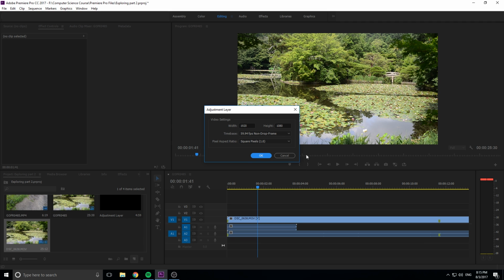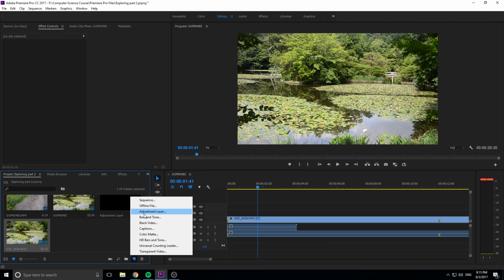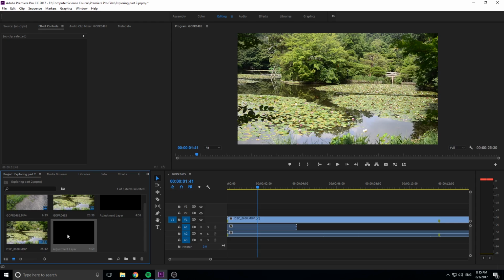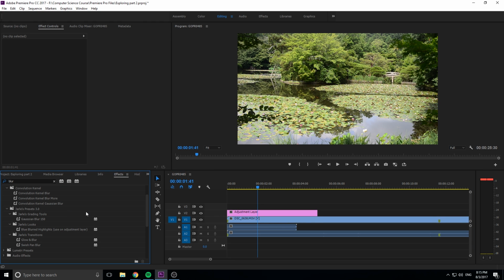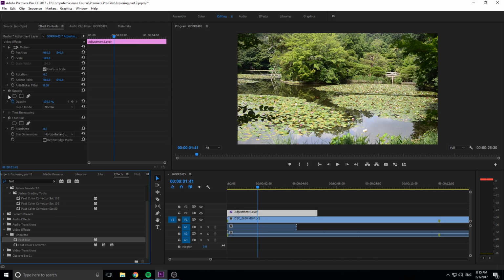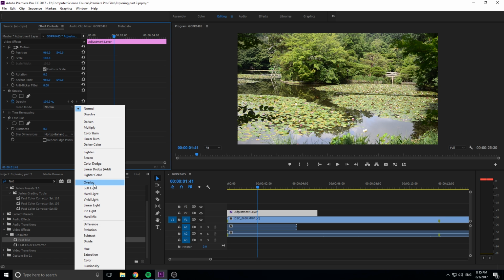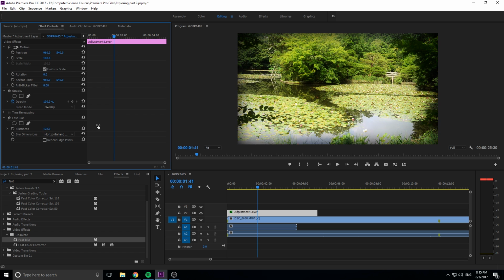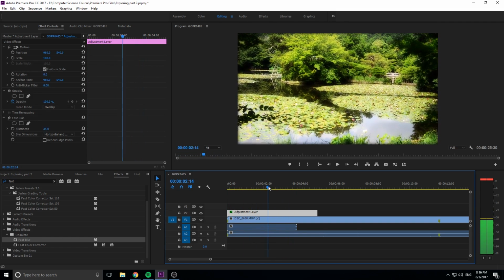How to Create a Simple Dreamy Effect in Adobe Premiere Pro CC (2017)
I go over this two click effect that I stumbled upon. Thought it might be cool to share.